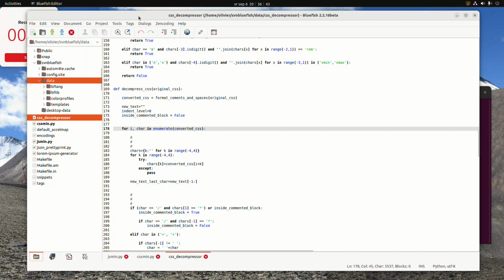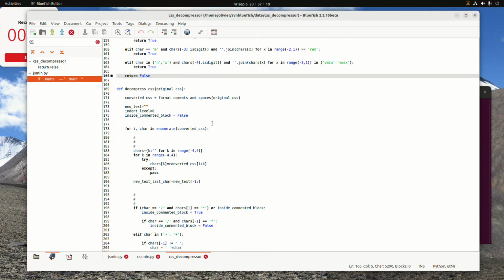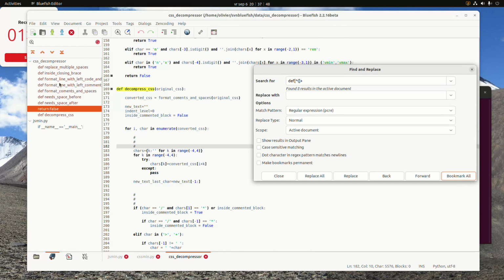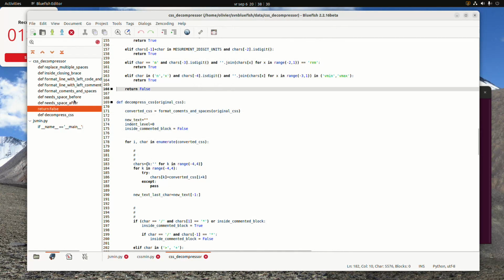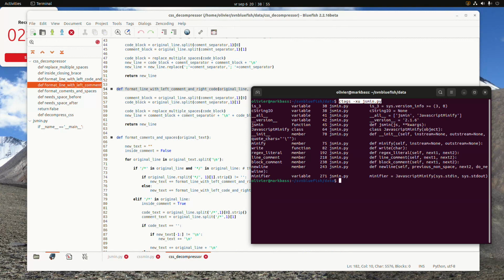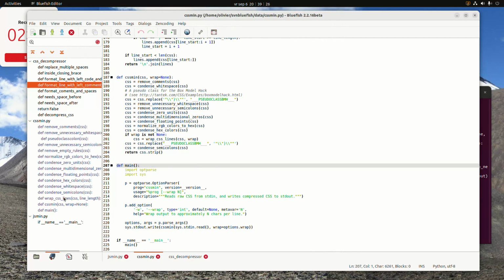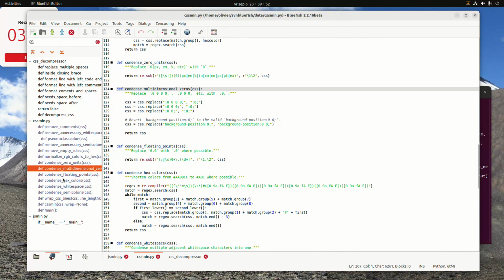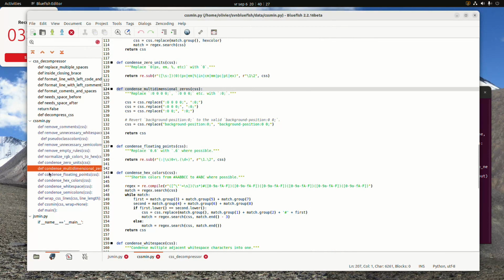Bluefish: new bookmarks functionality in Bluefish 2.2.16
The upcoming Bluefish 2.2.16 version has some new bookmarks functionality. Especially generating bookmarks from an external command is really powerful. If you have ctags installed on your system, you can now automatically generate bookmarks from ctags output.